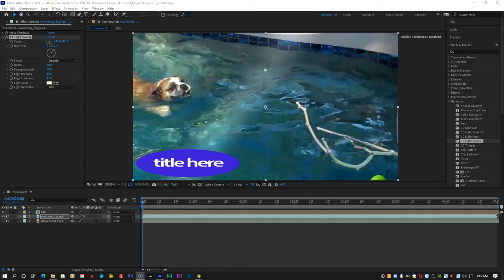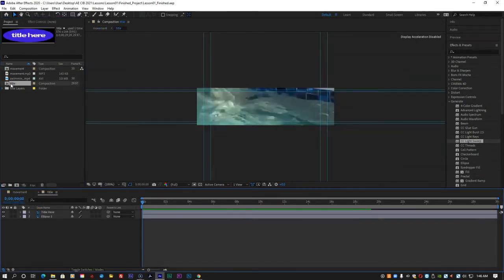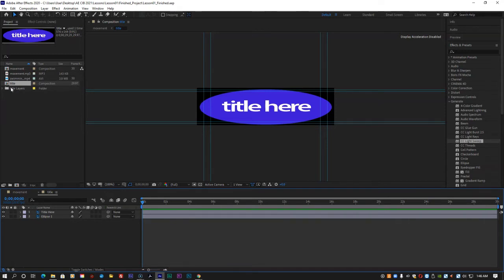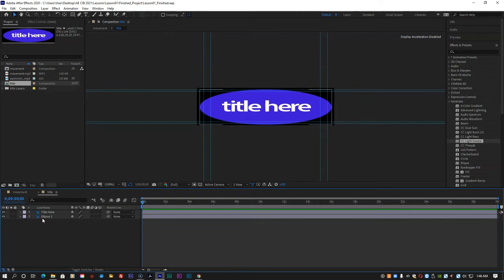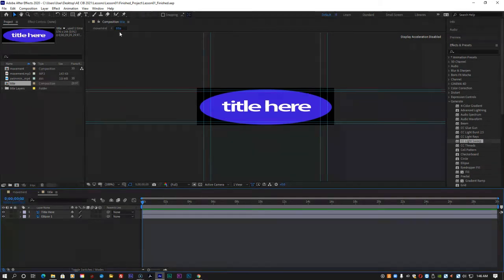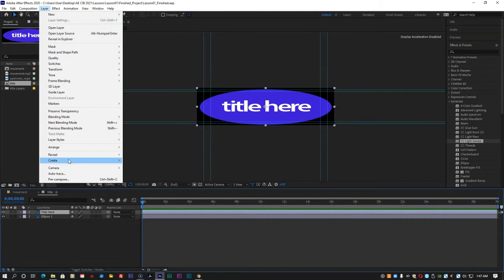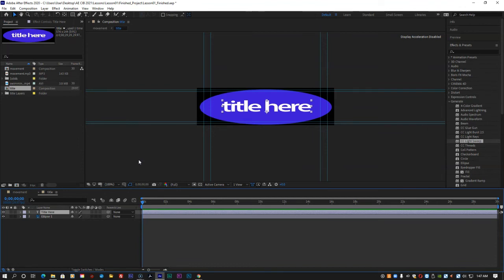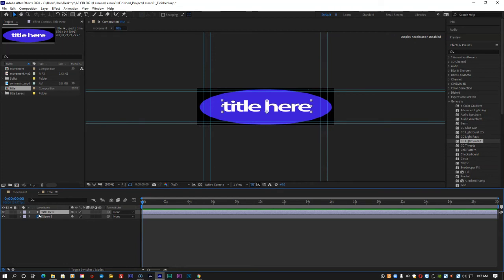01 08 - Making Photoshop files "Editable"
00:00 Editing the Layered Composition in After Effects
00:18 Double Click on the file in Project Folder to open a Composition (in the Timeline Panel)
01:16 Make layer Editable -- Layer -  Create - Convert To Editable Text
01:37 Notice "T" icon in Timeline Panel
01:54 Note on "Safe Zones"